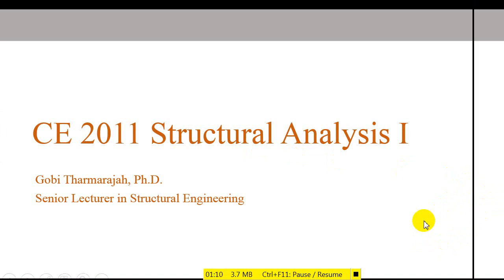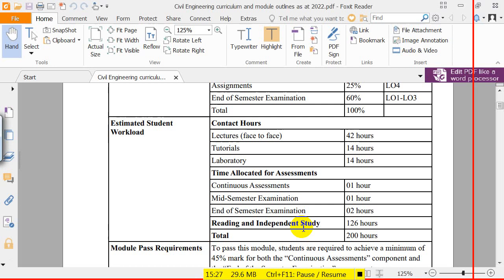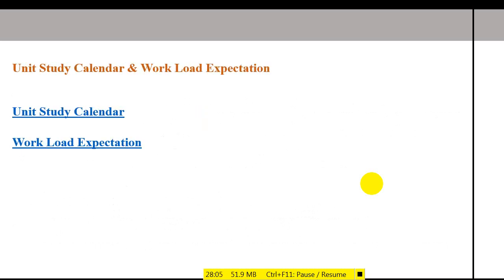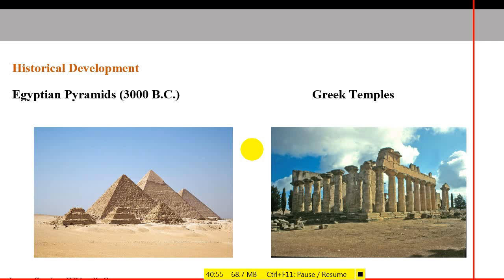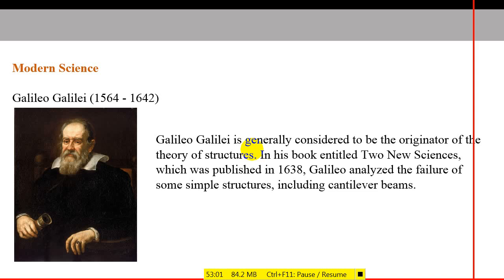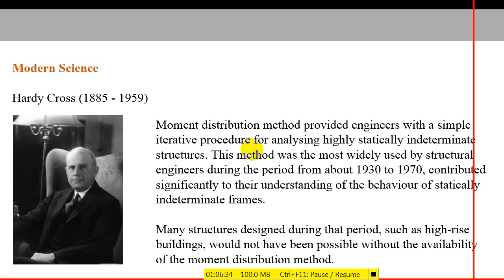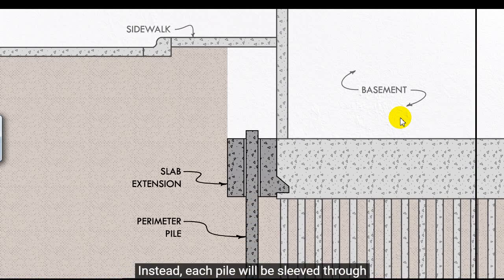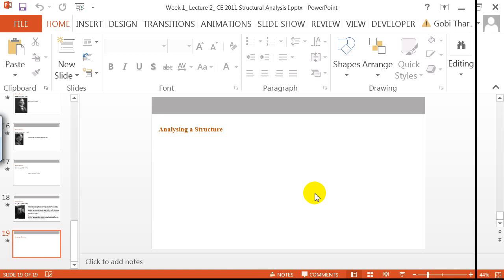CE 2011 Structural Analysis 1 - SLIIT - 2022